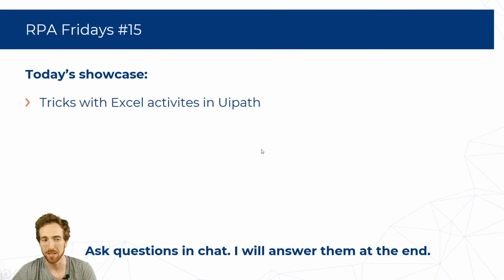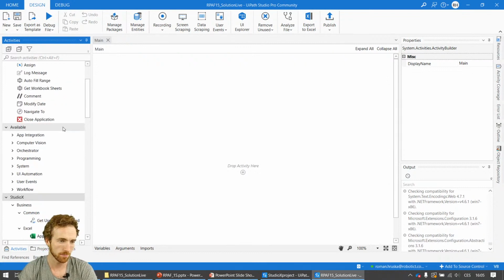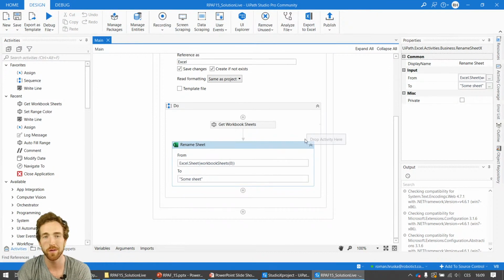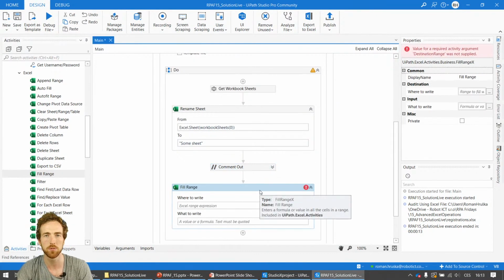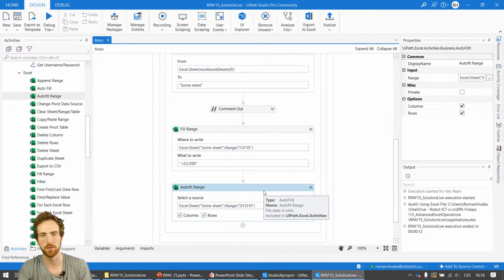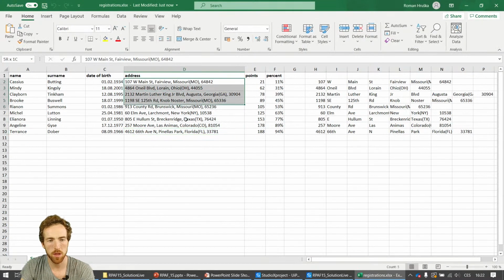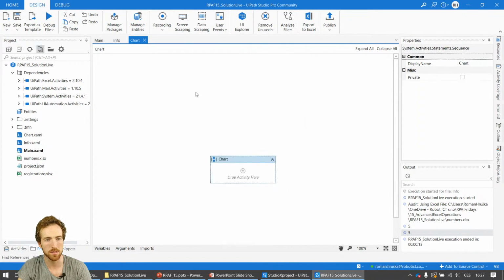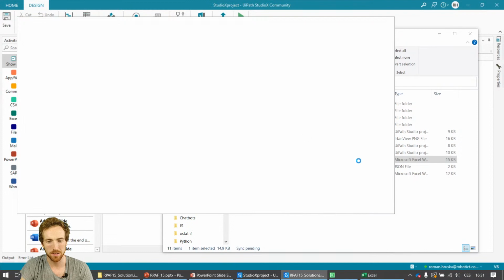RPA Fridays #15 - UiPath Project: Advanced Excel Data Manipulation (1/2)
Excel automation is still a very common use case. Come and see some of the advanced operations with Excel sheets and tables. I will show you how to: rename and duplicate sheets, automatically fill a range with data or formula, and how to sort a range. I will also show you how to create and adjust charts. All this by using UiPath, specifically doing a small hack and taking advantage of UiPath StudioX activities. In the second part of this topic, I will reveal even more!